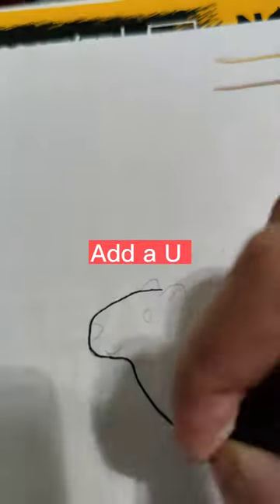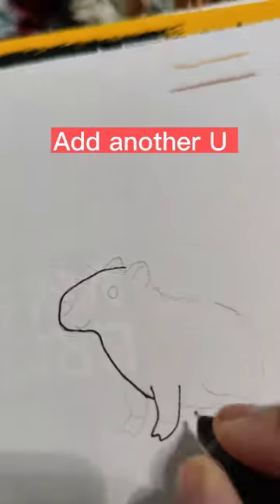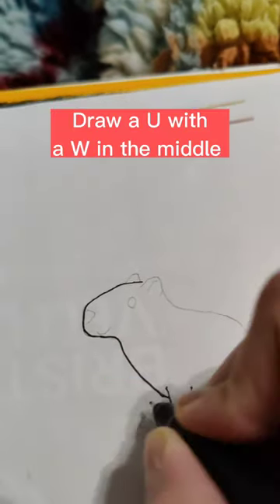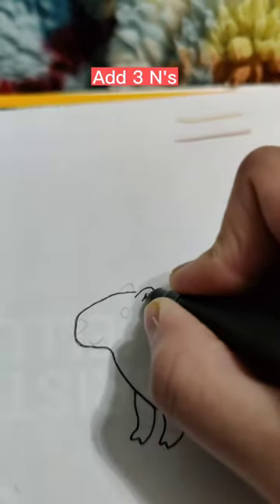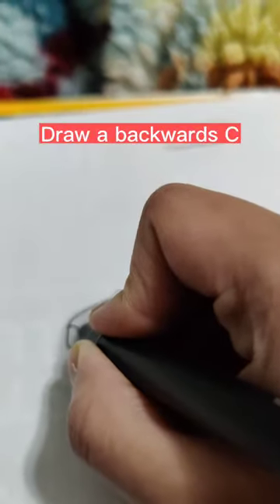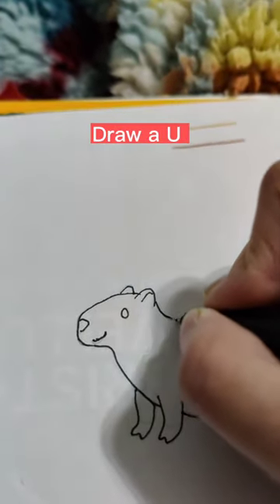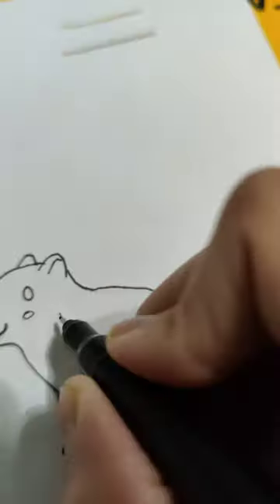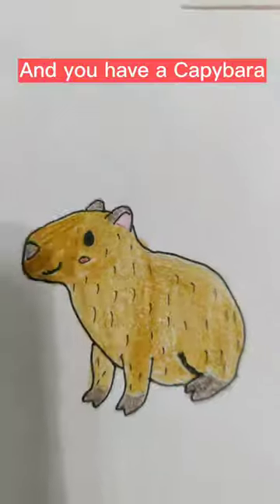Sketch Doodles: Capybara